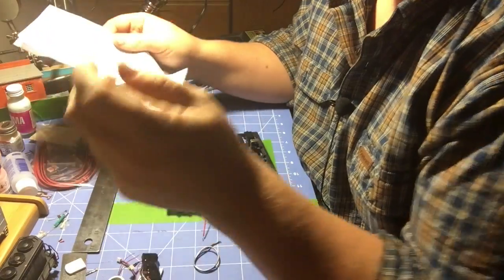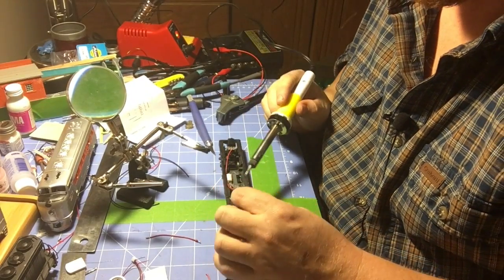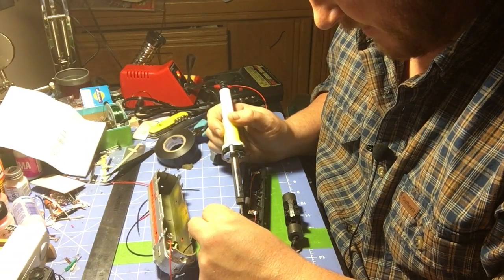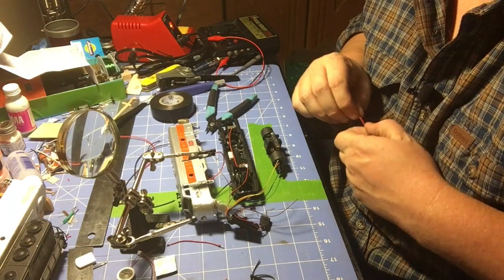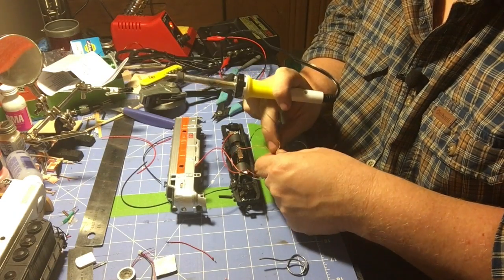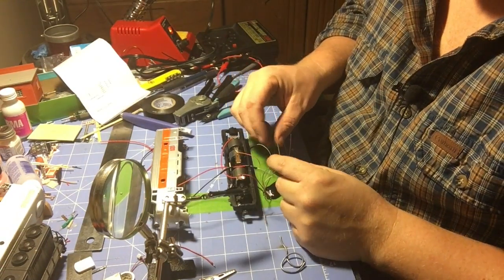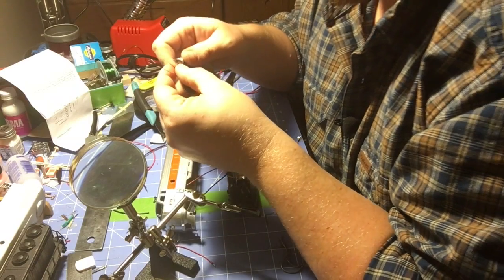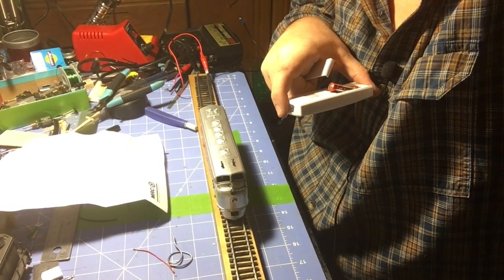How-To #7 - MRC Loco Genie Install (Part 1)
This video is part one in a 2 part series on installing MRC's Loco Genie.  I am installing Loco Genie #021700 into an old Blue box DC F7 Locomotive.  This video covers all the wiring and install.  Part 2 will cover the programming and running of the Locomotive.